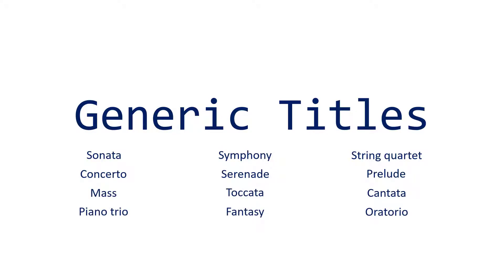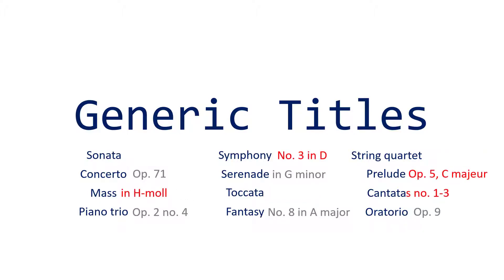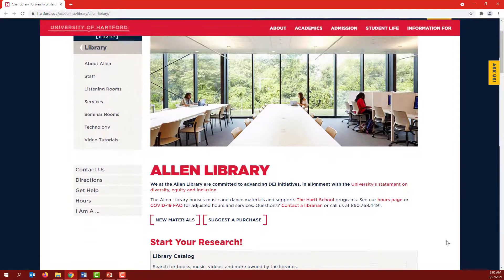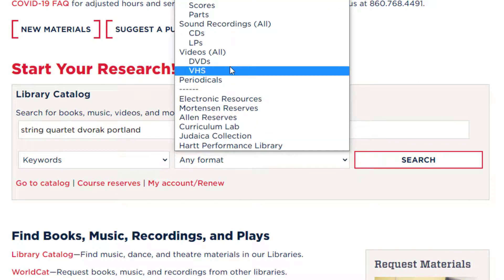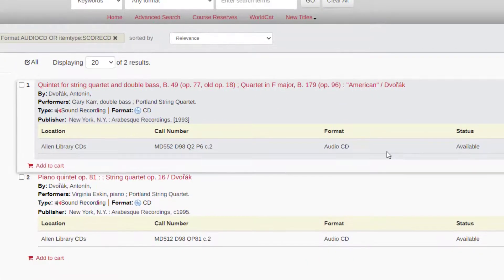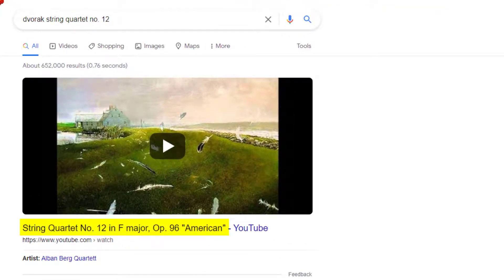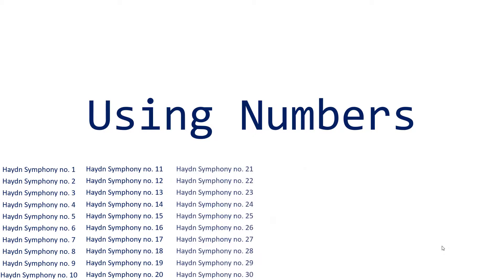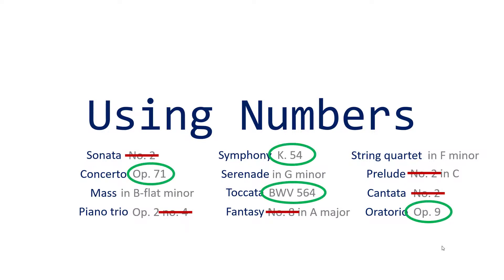How to Find Music with Generic Titles